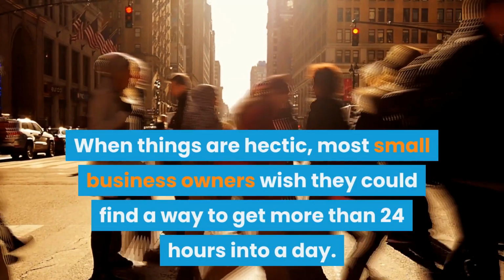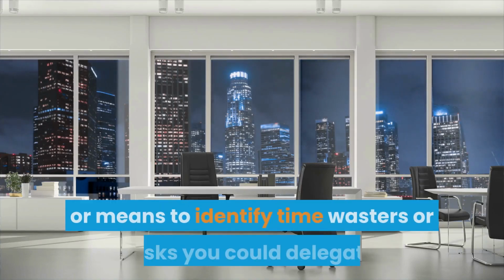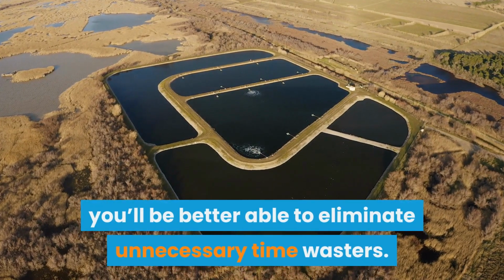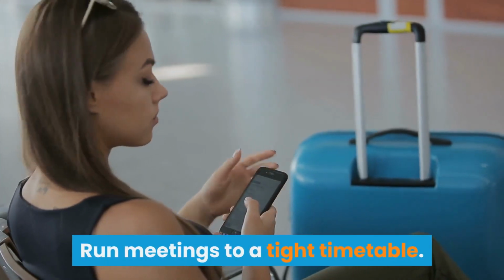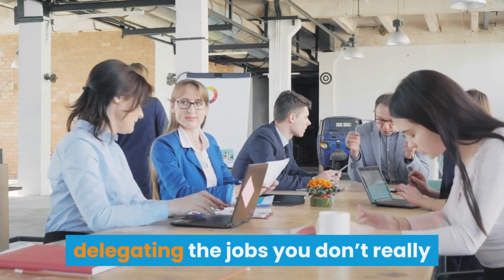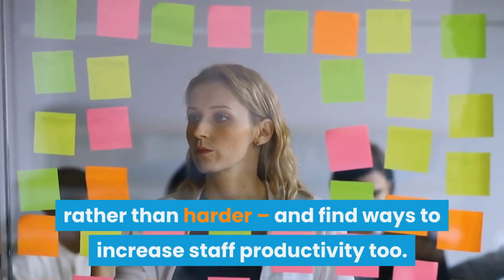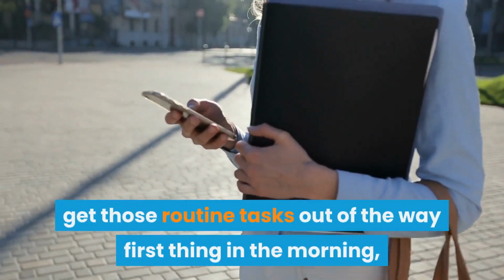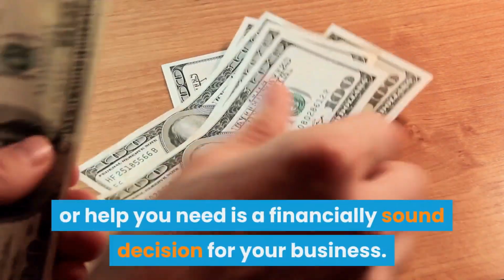Improving your business with better time management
When things are hectic, most small business owners wish they could find a way to get more than 24 hours into a day. Apply these simple time management tips and tools to help get the most out of the work time and get more of the important stuff done.